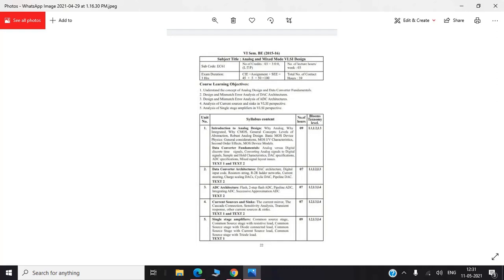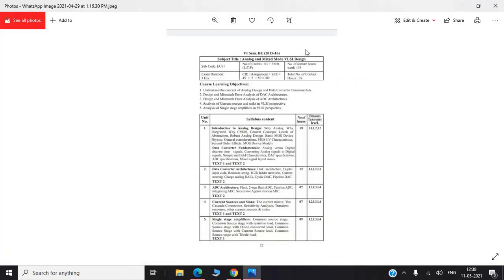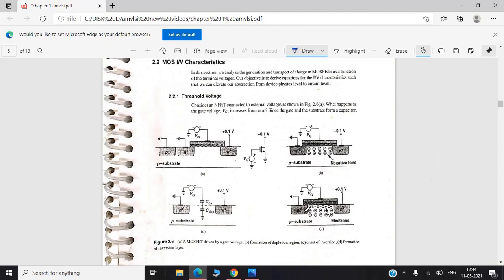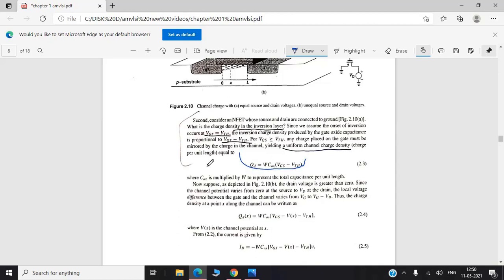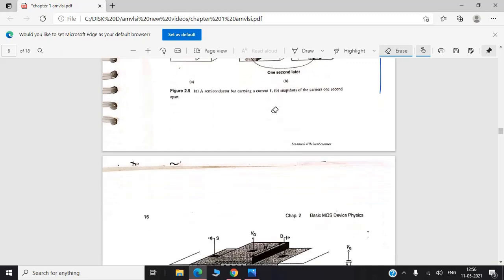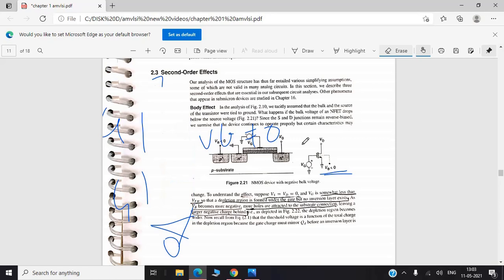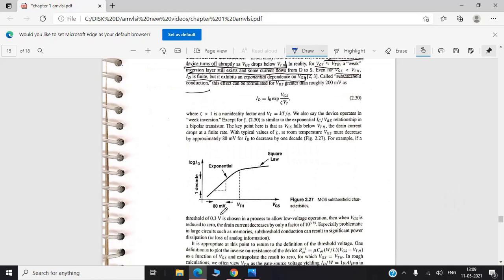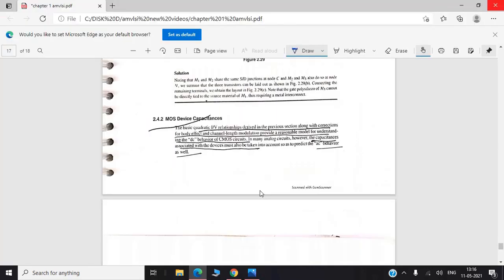ANALOG AND MIXED MODE VLSI